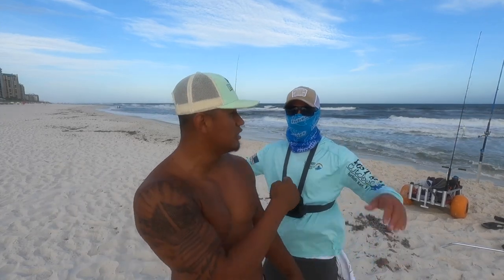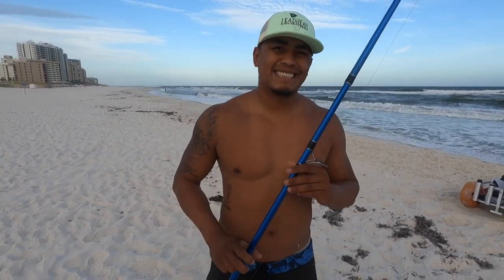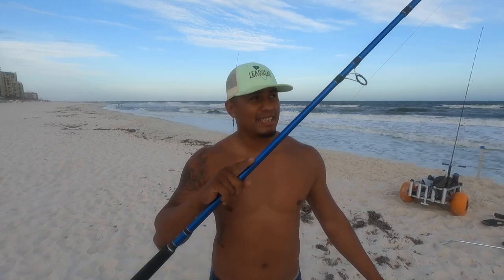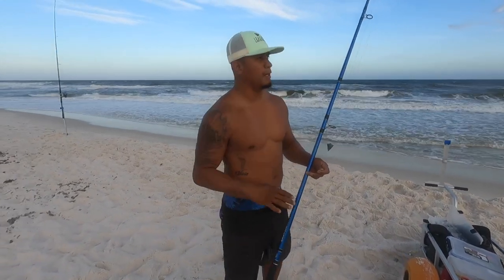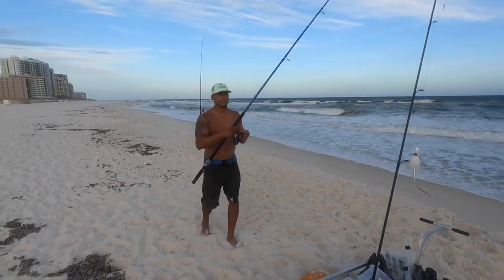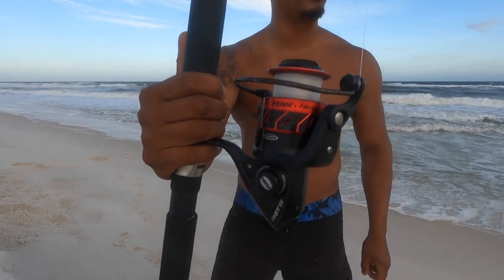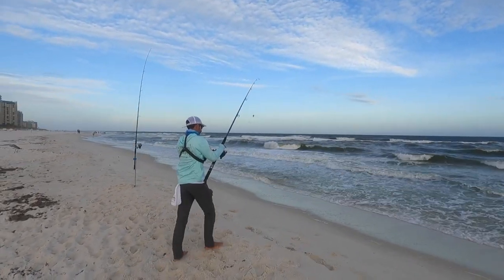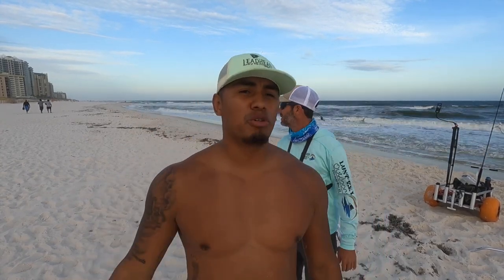How to get Maximum Casting Distance when Surf Fishing! 150 Yards Reached Easily!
On this episode i wanted to show you all how to cast properly while reaching you maximum casting distance check out it!

Contact frisky fins Thru facebook or instagram- FRISKY FINS

Here is a list of the reels and rods i used on this episode =
Tsunami shield 8000
penn surf rod
tsunami surf rod
penn battle 5000
penn pursuit 2500
penn spinfisher
penn clash
Penn fierce 5000
Beach fishing cart=